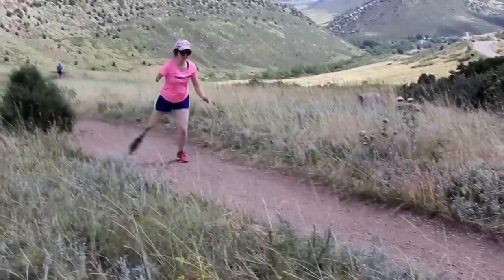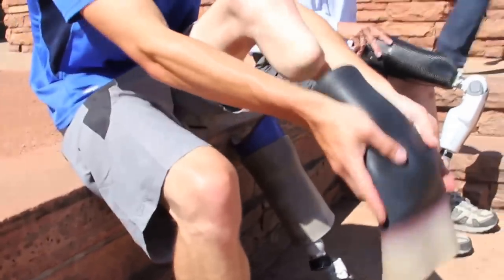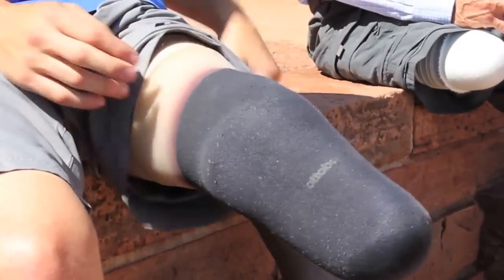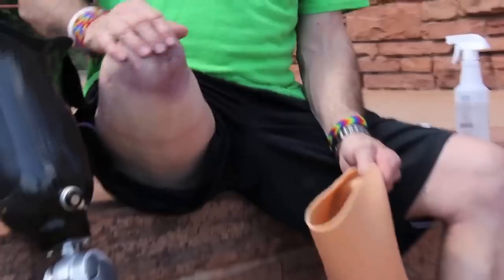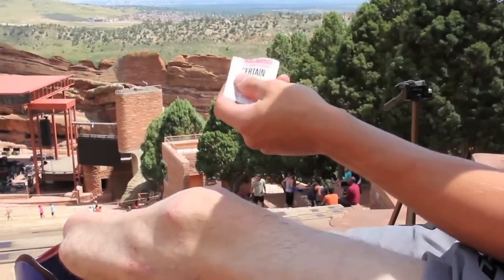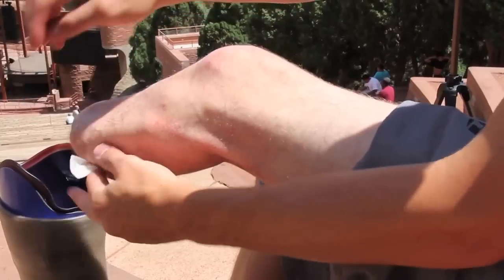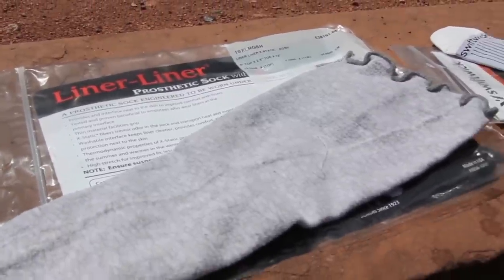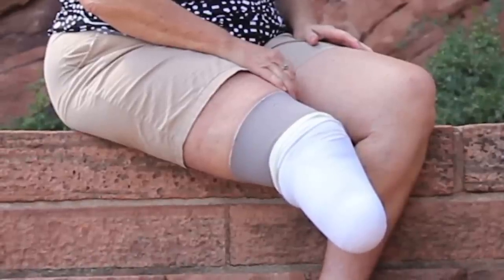Managing Sweat in Prosthesis